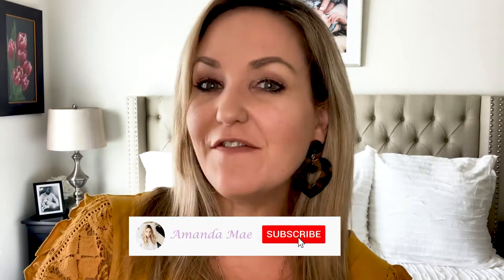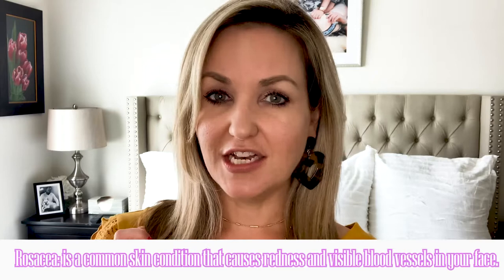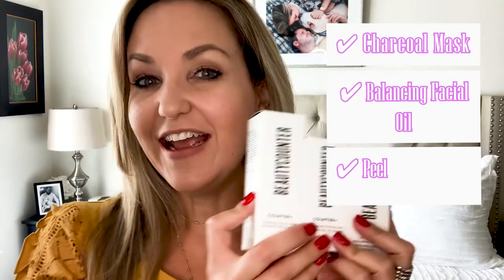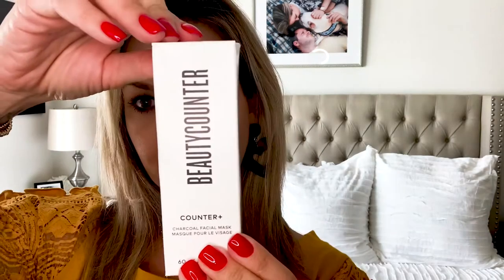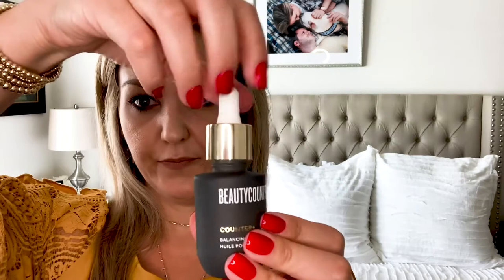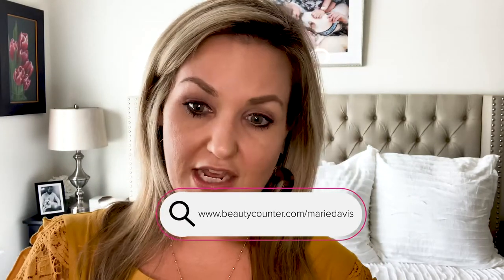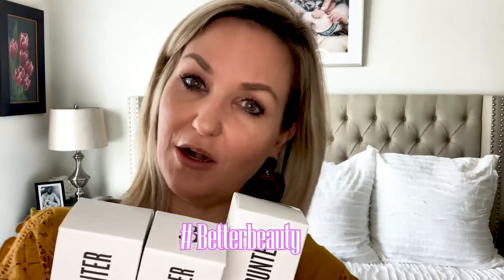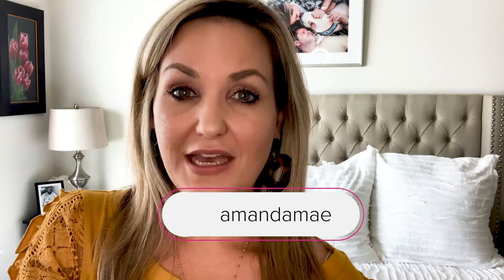BEAUTY COUNTER SKINCARE | OVERNIGHT RESURFACING PEEL | CHARCOAL MASK | CLEAN BEAUTY | REVIEW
Hi guys! Today I’m reviewing three BeautyCounter products and I’m so excited to share my thoughts with you!
Let me know if you have any questions at all!

If any hesitation before buying or confused if these products are right for you, follow @marie.elizabeth.davis on Instagram! She knows everything!

I hope you guys found this video helpful!

I used:

beautycounter charcoal facial mask

beautycounter overnight resurfacing peel

beautycounter balancing facial oil

LiketoKNOWit/amandamae